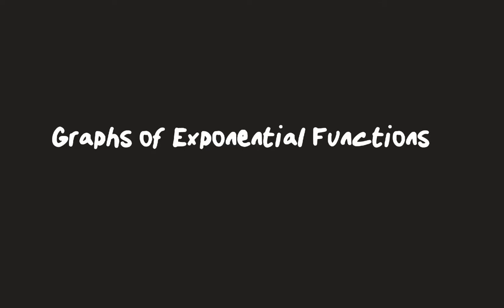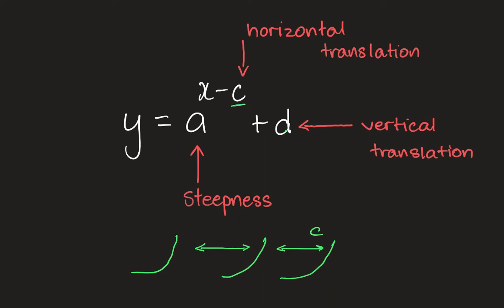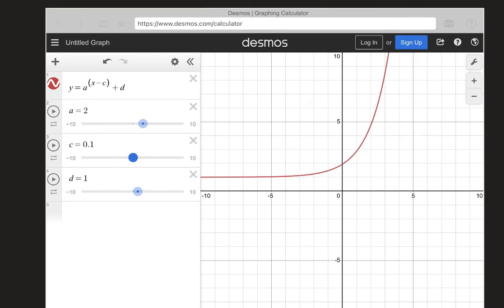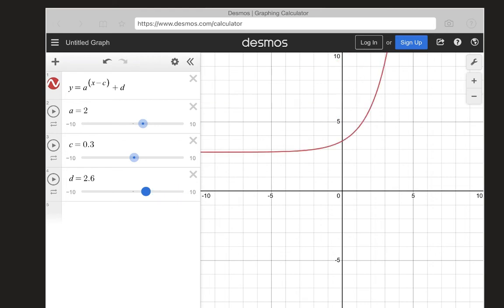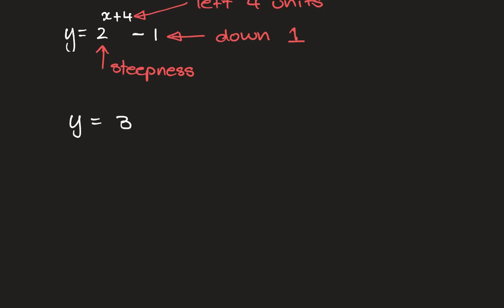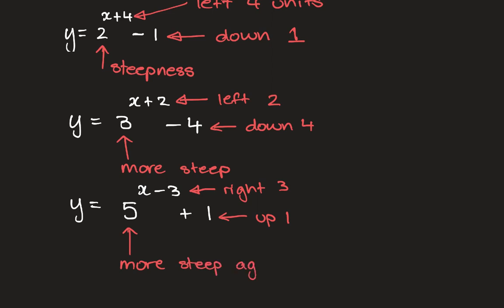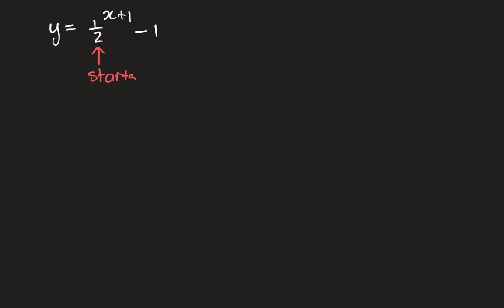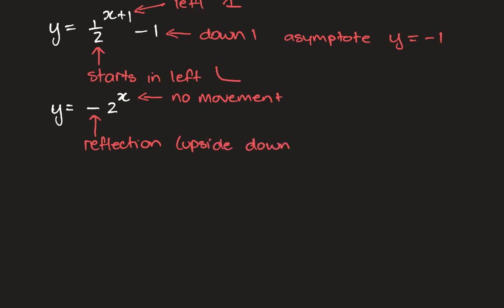Exponential graphs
00:00 Slide 1
00:06 Slide 2
01:29 Slide 3
03:28 Slide 4
05:51 Slide 5